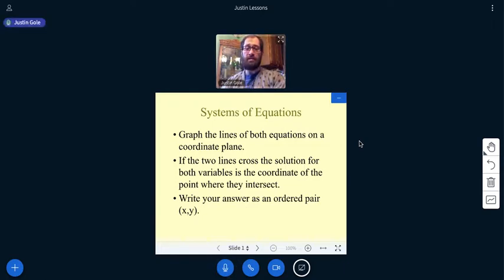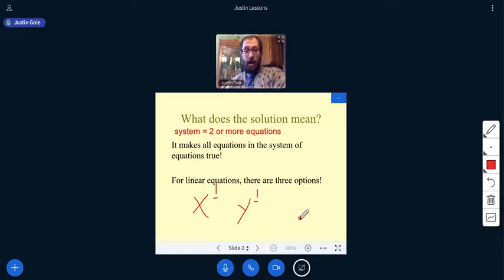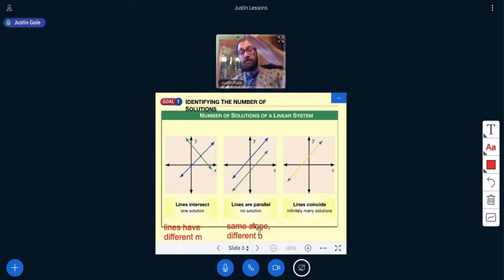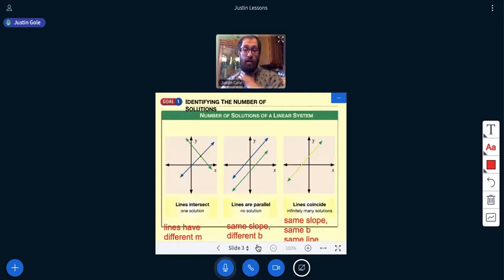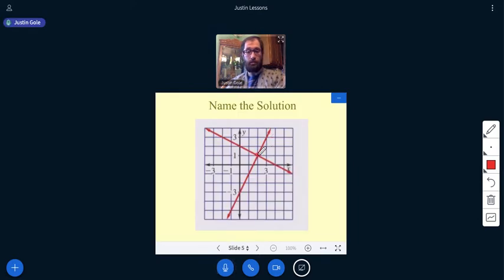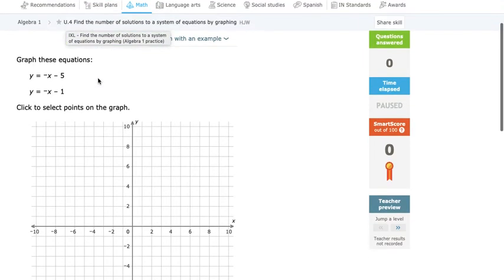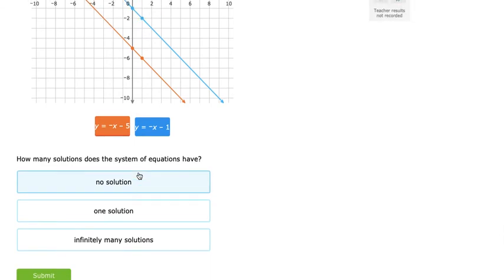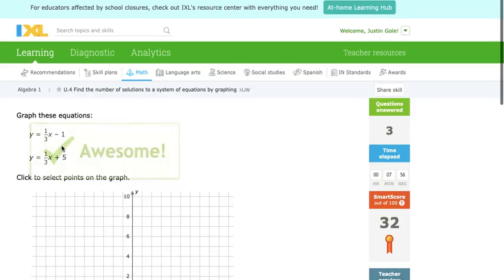5:11 Algebra Video